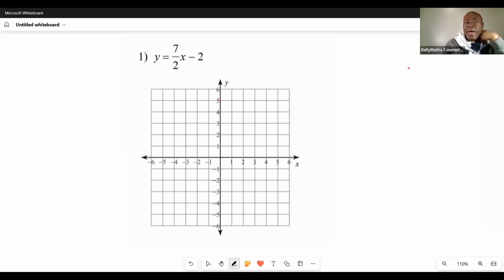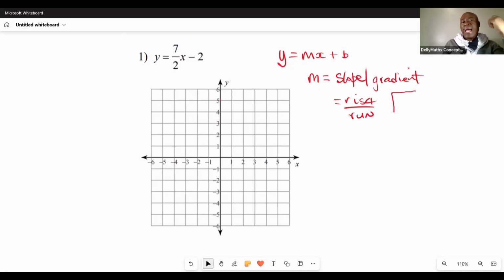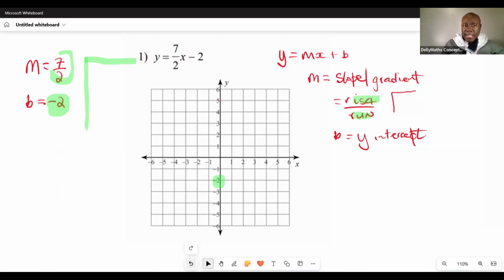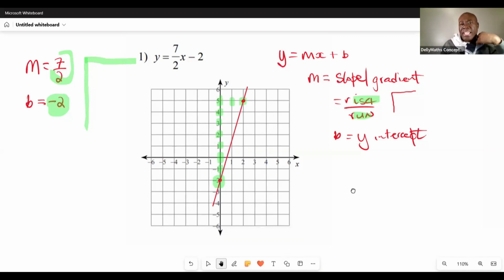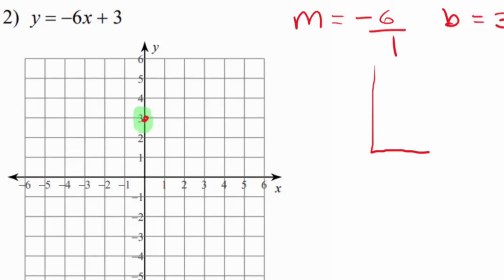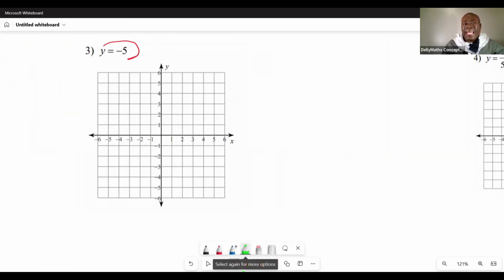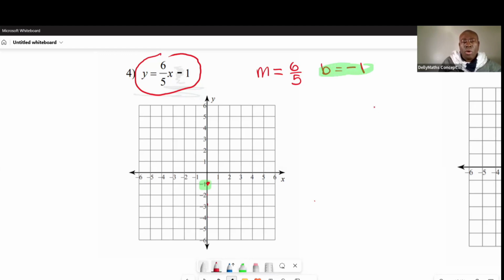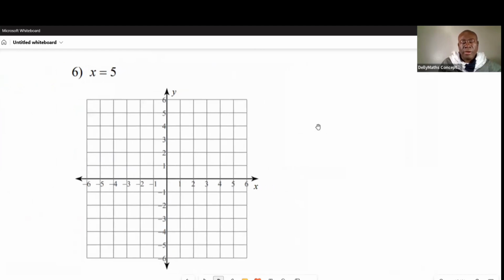Graphing straight lines: linear functions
In this math video I  explain how to graph linear functions. We draw the lines in the coordinate system with the slope intercept form of the linear equation. Mathematics explained.